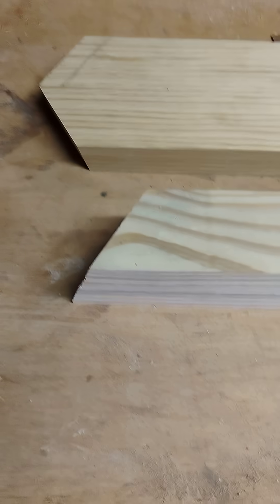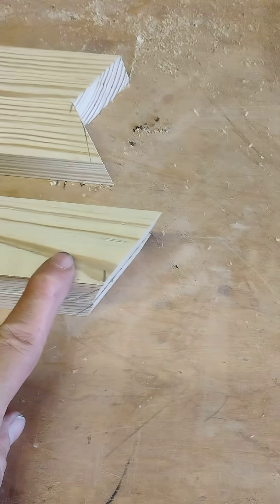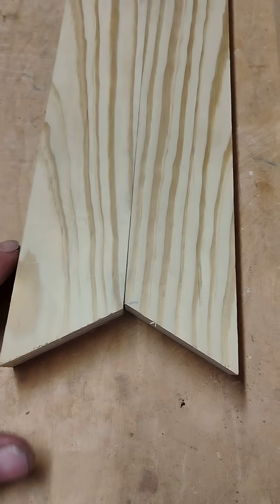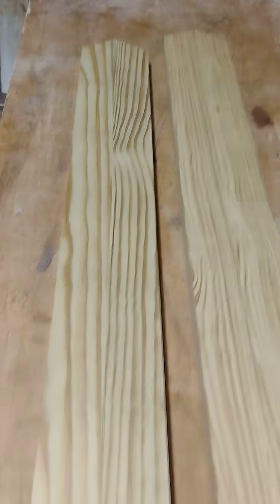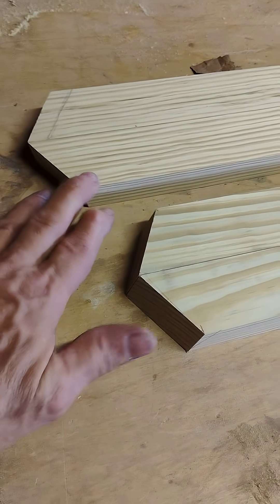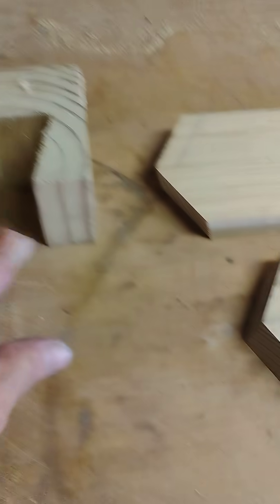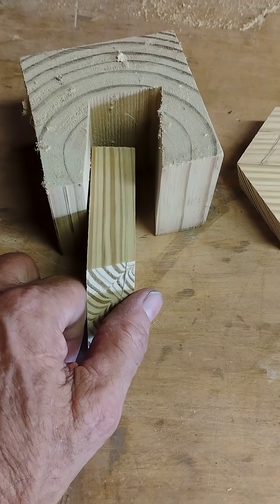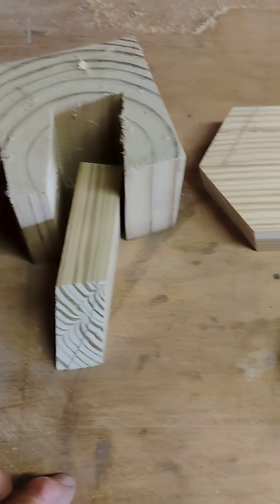Whipper Frame Upgrade short#7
Tower legs cut to size. Parts & Pieces